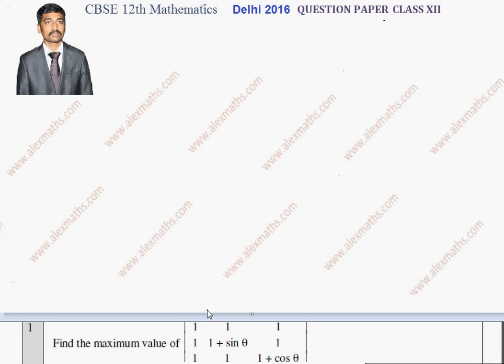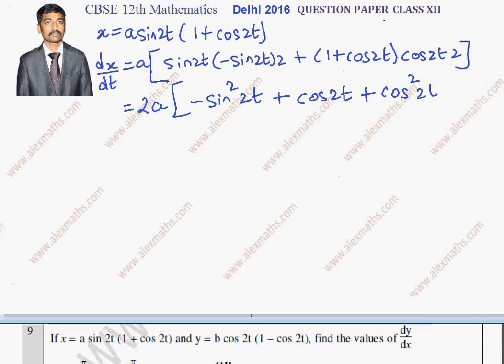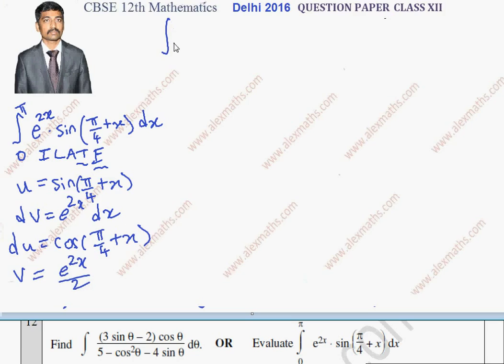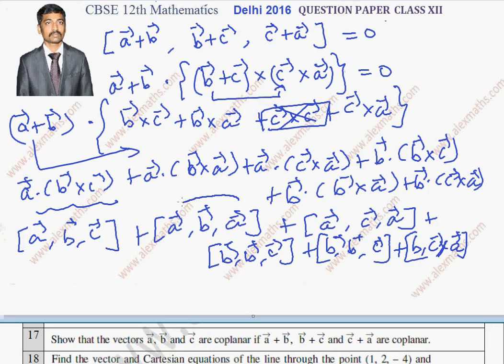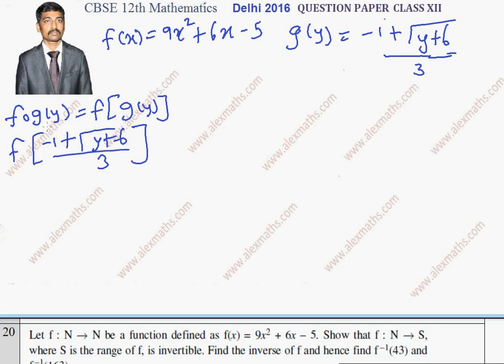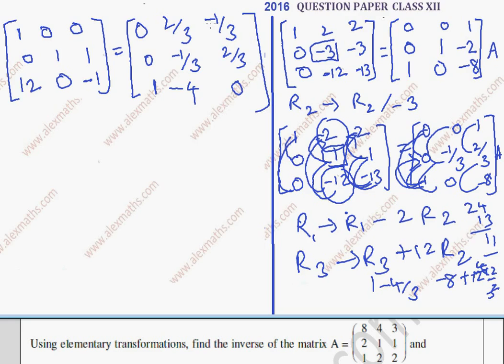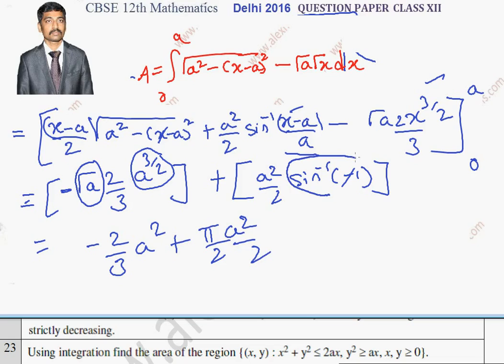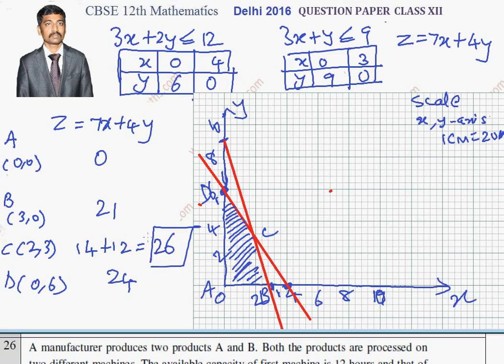Class 12 CBSE Maths Boards Question Paper fully solved 2016 Delhi set